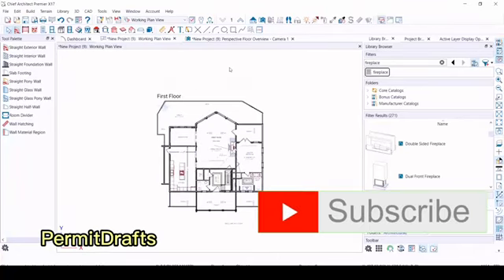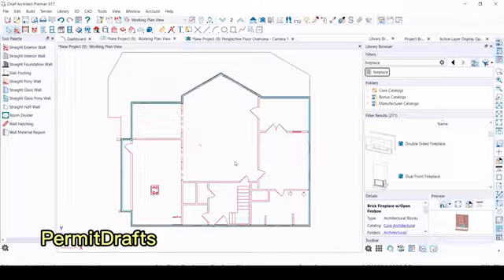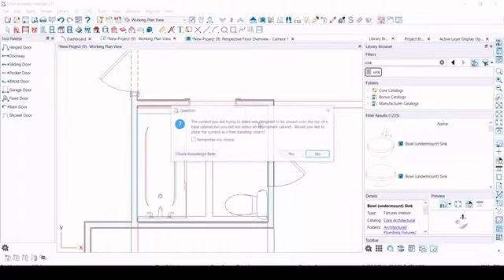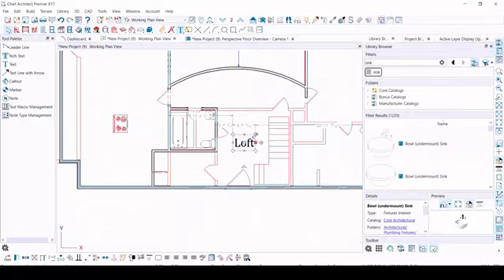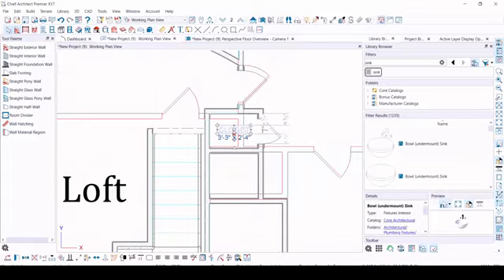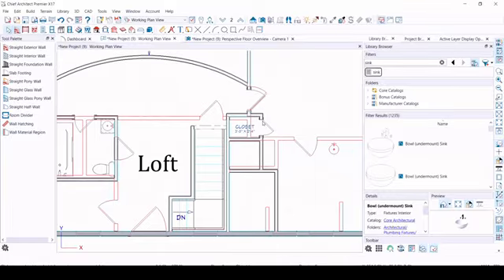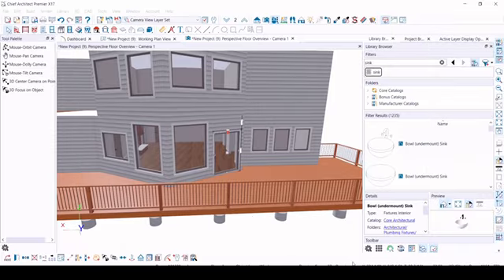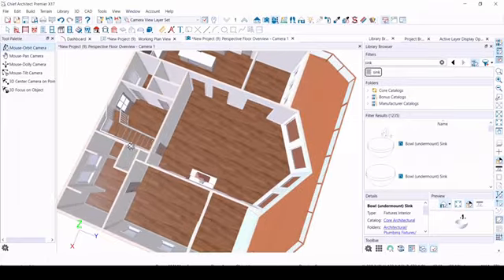Wood structure modeling In Chief Architect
In this tutorial, I explained how you can create a double-story wood structure house plan using Chief Architect software. This is the tutorial one for beginners; the next video will also explain how we can build the foundation planning.